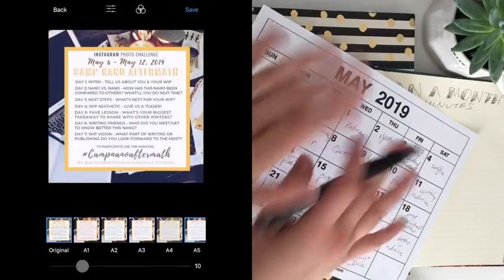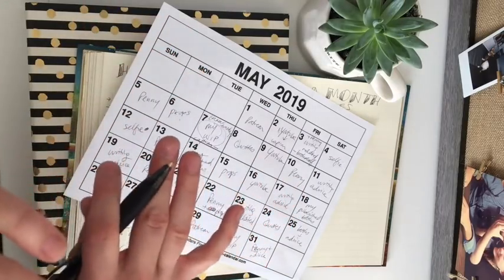Plan a MONTH of Content in just 60 Minutes | CONTENT CALENDAR for Social Media (Instagram & More!)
How to Plan a MONTH of Social Media Content in 60 Minutes (Instagram, Facebook, Twitter, etc!)

This is a tutorial specifically for writers who want to grow on social media! My preferred platform is Instagram, where I have over 10,000 followers, so I'll be using that platform for my examples, but you can apply these steps to ANY social media platform and create a month of content in just 60 minutes. Enjoy!

❤️ Bethany